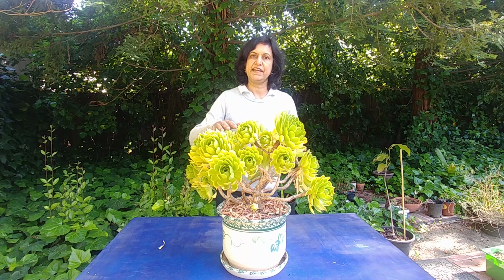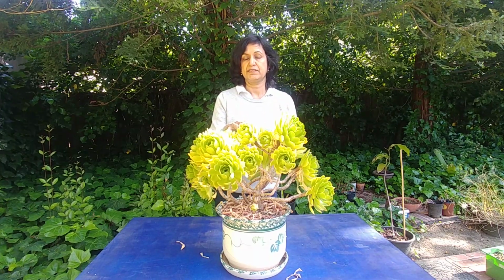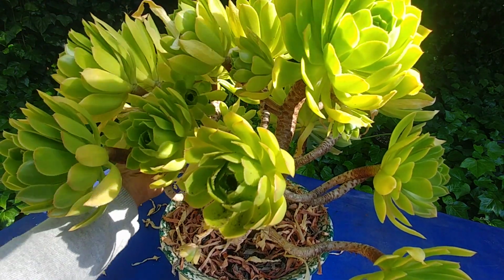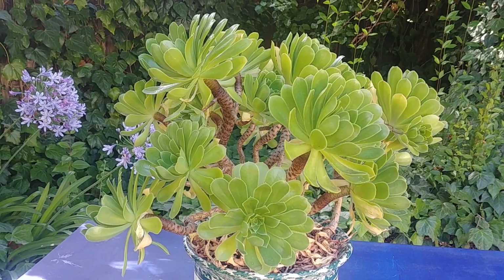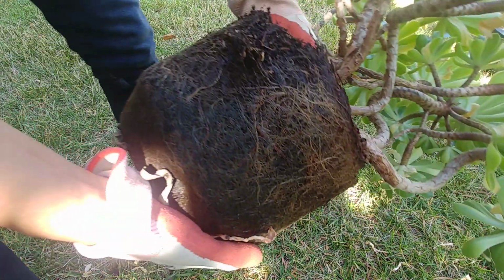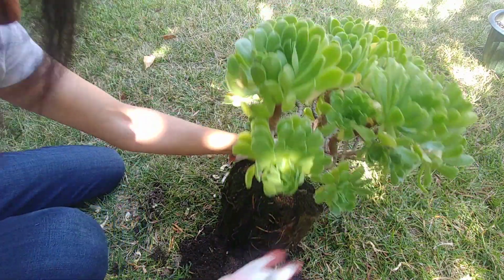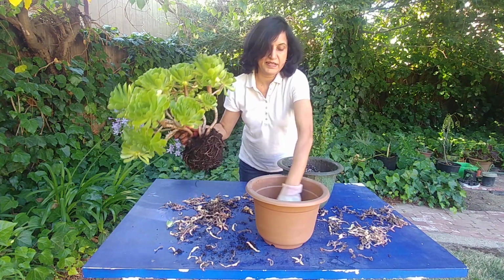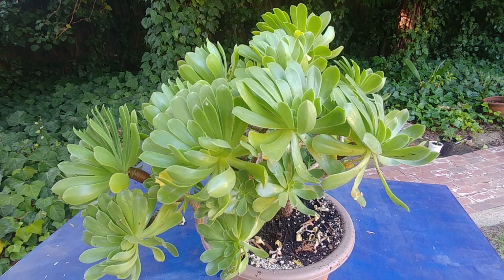Fixing a Common Aeonium (succulent) problem (with updates)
Aeonium is a hardy succulent that needs to stay in partial sun. It requires little water and it's very resilient. This video shows how to fix a common problem of aeonium.